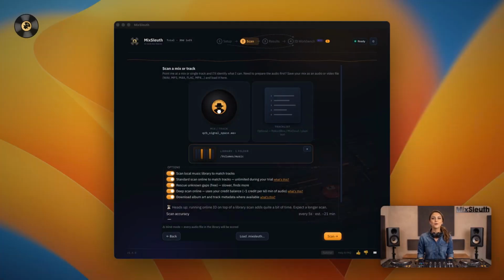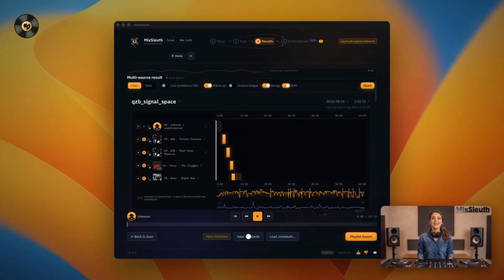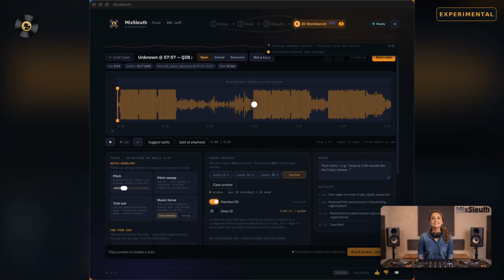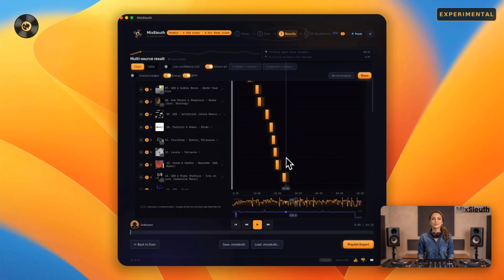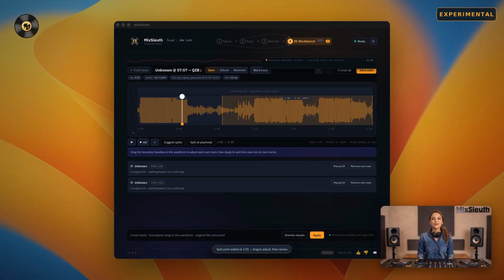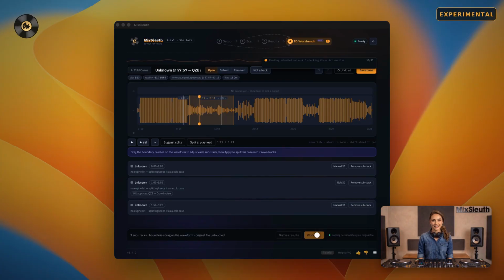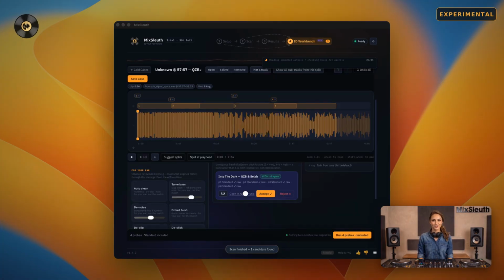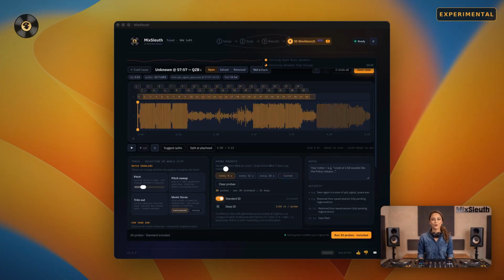What's new in MixSleuth — find the tracks it used to miss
MixSleuth turns a DJ mix into a tracklist with timestamps, on your Mac.

This update is about the tracks it used to miss: a rescue pass that goes back over the gaps, a bigger catalogue behind Deep scans, and confidence controls so you decide what you see. Plus the experimental ID Workbench — for the bootlegs, dubs and unreleased cuts that nothing can name.

What's new:
🔍 Rescue unknown gaps — a free second and more surgical pass over the parts nothing matched, plus a bigger catalogue behind Deep scans
📊 Confidence is your call — show or hide the uncertain matches, then reject, retitle or split any row before you share or export
🧪 ID Workbench (experimental) — for the tracks nothing can identify, you can clean up the audio for the matcher, and/or clean it up for your ears

✅ Scanning your own library is free, forever — no card, no sign-up. Every download also starts with a 30-day trial of Standard online track ID and exports.

Chapters:
0:00 Intro — what's new
0:20 Setting up your scan
0:32 New scan options
1:14 Results: certainties and maybes
1:38 Fixing IDs, sharing, exporting
2:03 ID Workbench (experimental)
3:24 Splitting a multi-track unknown
5:27 Probes: scanning exactly where you choose
6:35 The lazy way: probe presets
7:31 Get MixSleuth